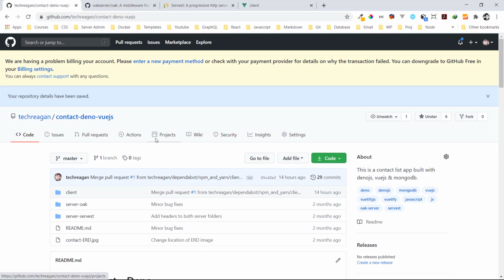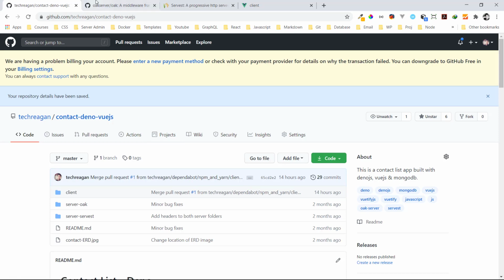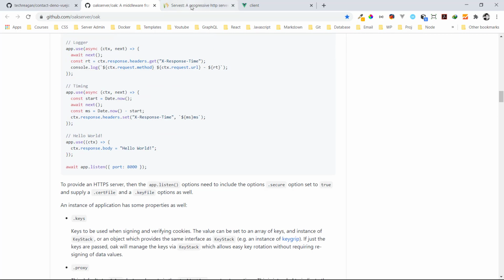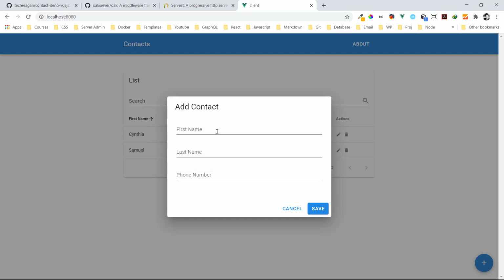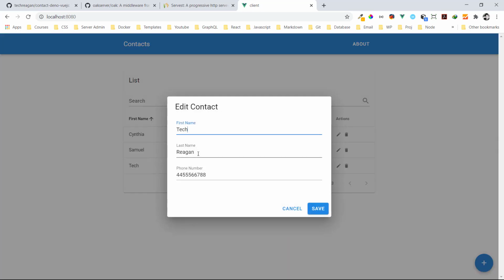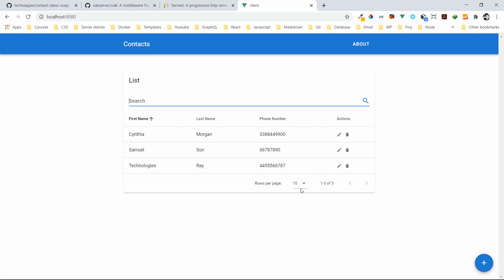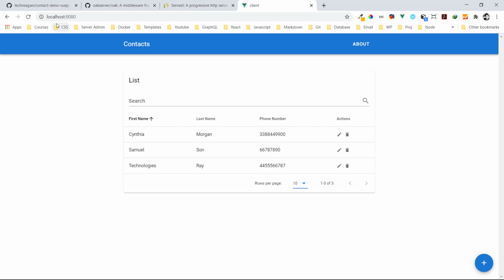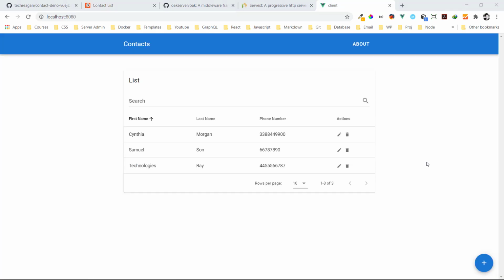Day 40 - Contact List App Built With Deno Js, Vue Js and MongoDB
Second application built during the 100DaysOfCode Challange a contact list app.

Don't forget to leave a start, if you like what you are seeing.